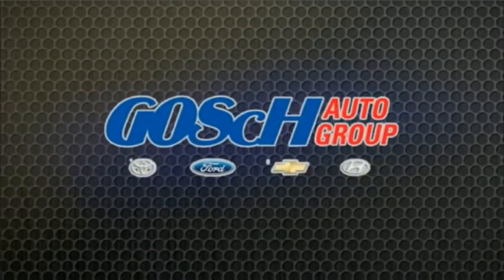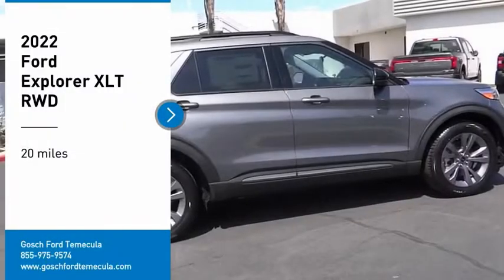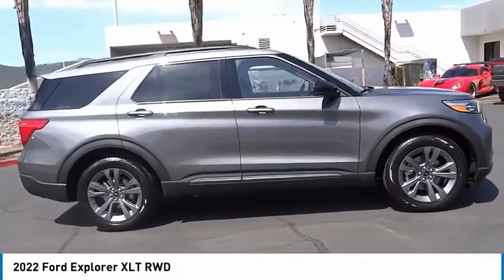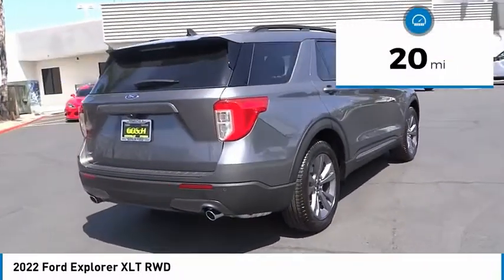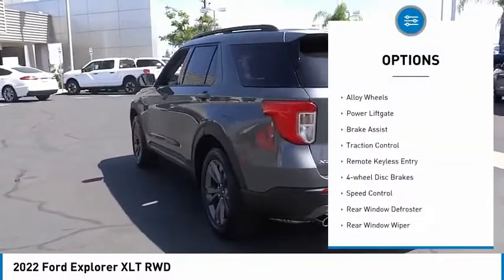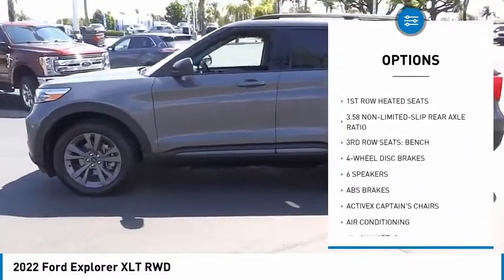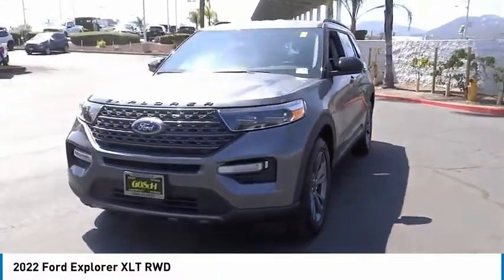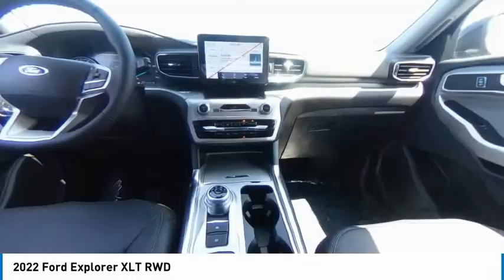2022 Ford Explorer TEMECULA BEAUMONT MENIFEE PERRIS LAKE ELSINORE MURRIETA R220817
2022 Ford Explorer XLT RWD

26895 Ynez Rd.

GOSCH FORD TEMECULA PROUDLY SERVING TEMECULA, BEAUMONT, MENIFEE, PERRIS, LAKE ELSINORE, MURRIETA, AND SURROUNDING SOUTHERN CALIFORNIA LOCATIONS. THIS GRAY 2022 Ford EXPLORER IS EQUIPPED WITH A 2.3L EcoBoost I-4, AUTOMATIC TRANSMISSION, AND RECEIVES AN ESTIMATED 21 City/28 Hwy MPG. GOSCH FORD TEMECULA 26895 YNEZ RD. TEMECULA CA 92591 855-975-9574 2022 Ford EXPLORER XLT RWD Stock #: R220817 | VIN: 1FMSK7DHXNGB54317 | 2022 Ford Explorer XLT RWD HEATED STEERING WHEEL SECURITY SYSTEM Gosch Ford Temecula